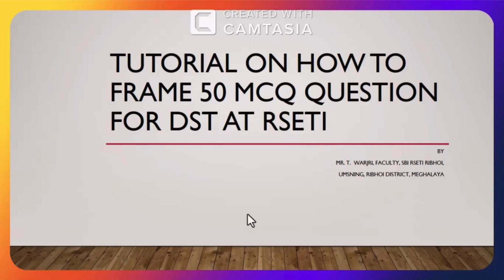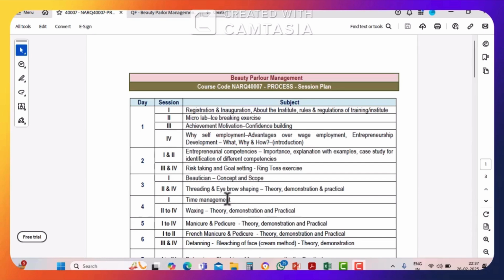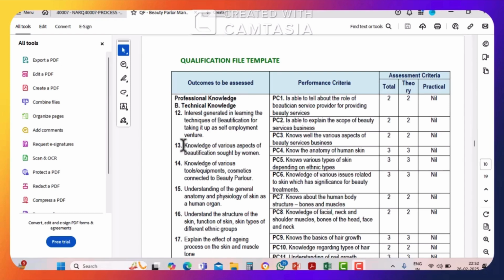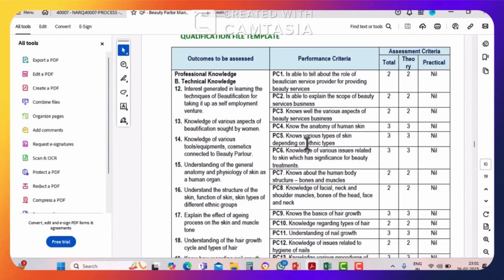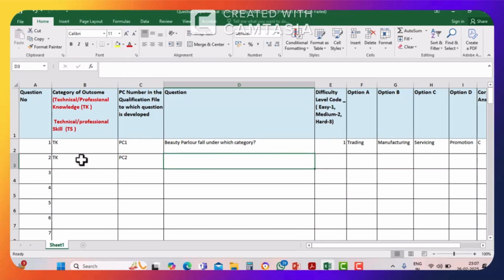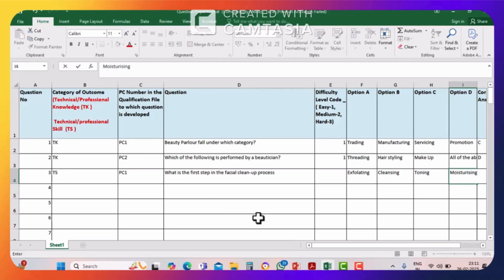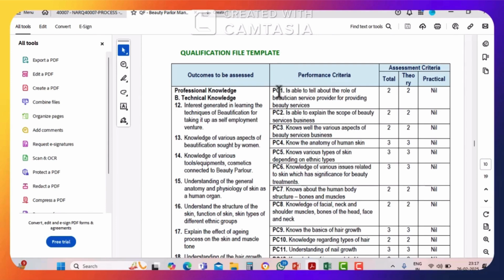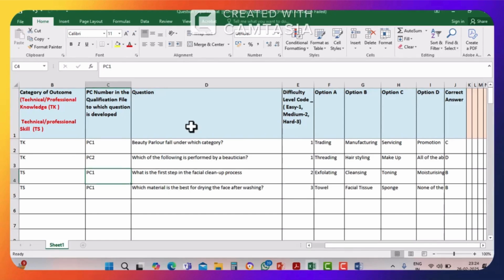How to frame Multiple Choice Question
How to frame Multiple choice question MCQs, for Domian Skill Trainer (DST) at RSETI, Tutorial, Education, Online Entrepreneurship, National Academy of RUDSETI, NAR